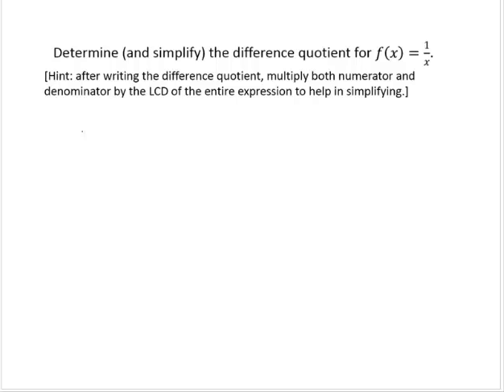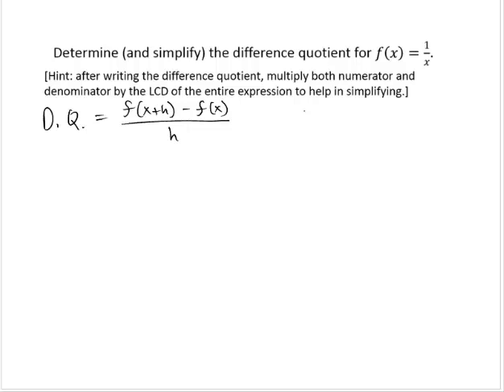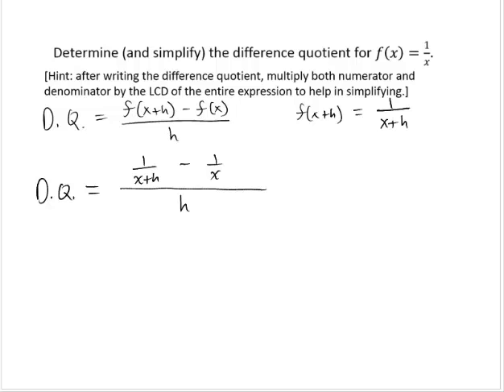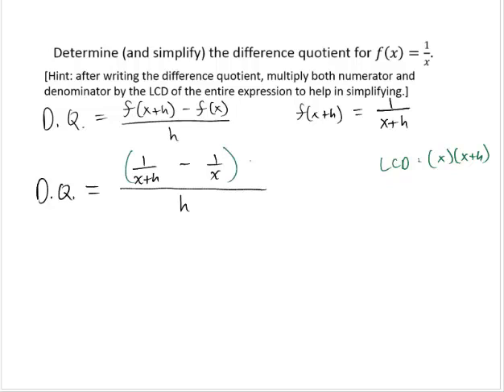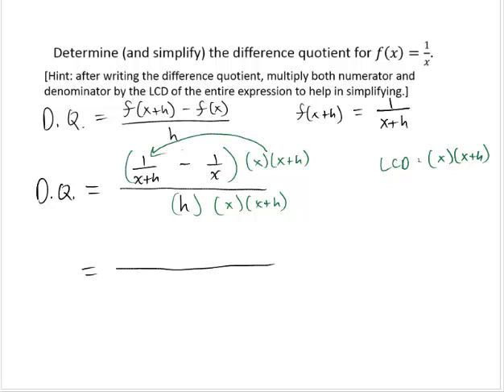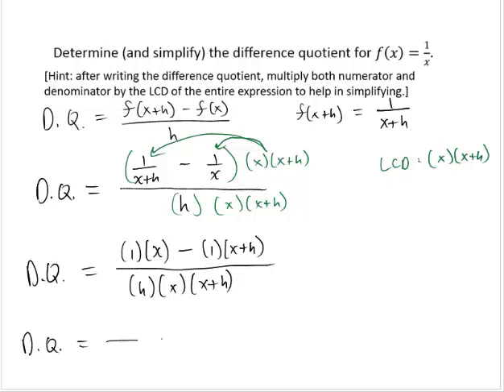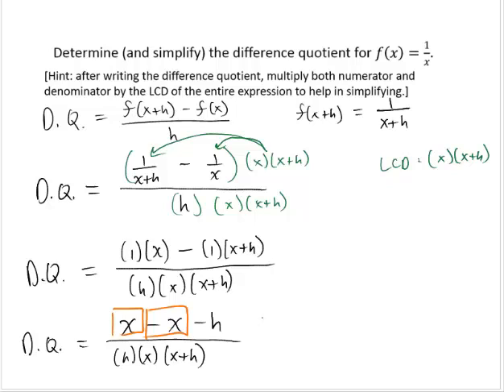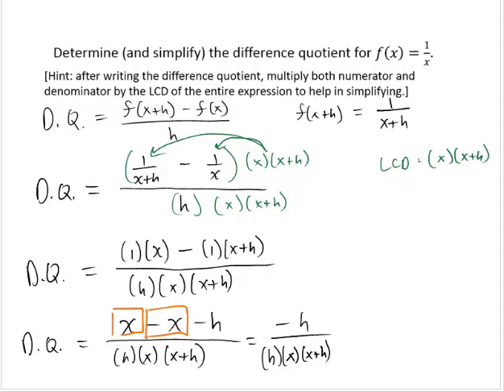Determine Difference Quotient Rational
Shows how to find the difference quotient for f(x)=1/x